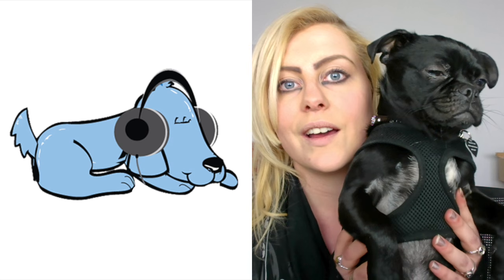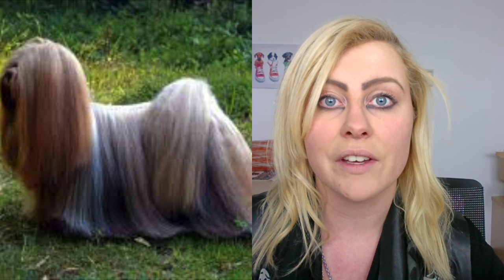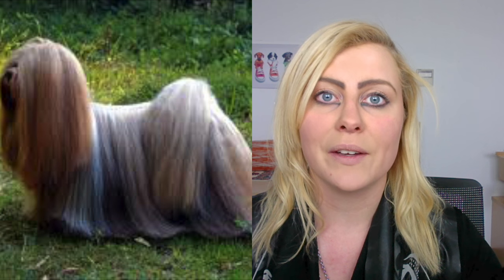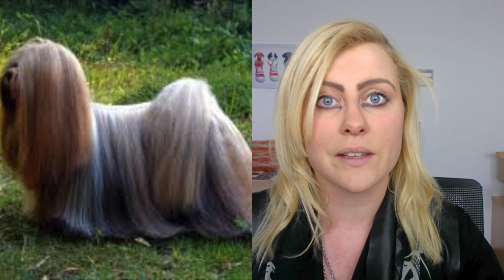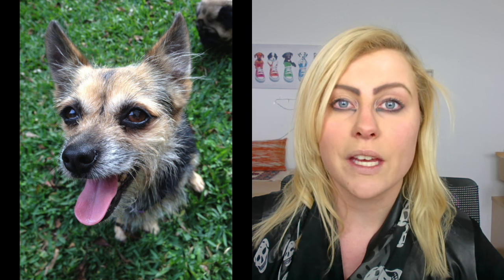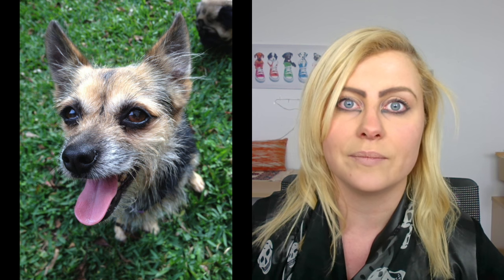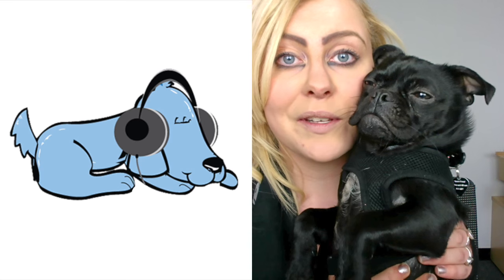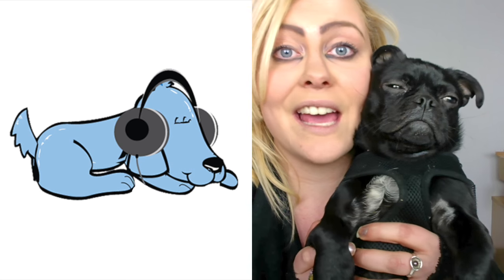Breed Information - Lhasa Apso, Chihuahua, Silky terrier and Tenterfield Terrier! 🐶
Last week Alfie McMillan, Valentina Aiello and Imogen Phillips-Dixon asked for some more information about their chosen dog breeds! We're here to help as always, so we've put together all of the important information about these breeds especially for you :)